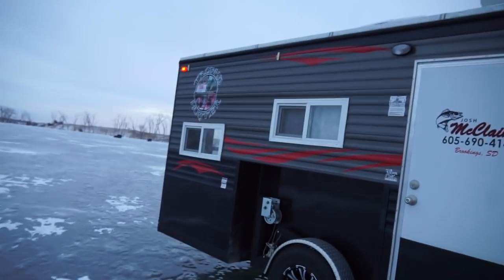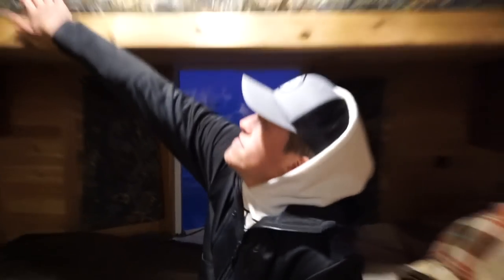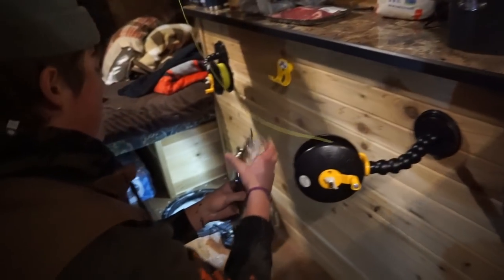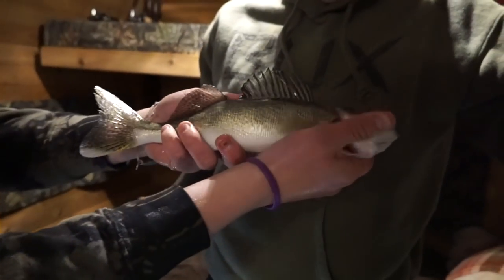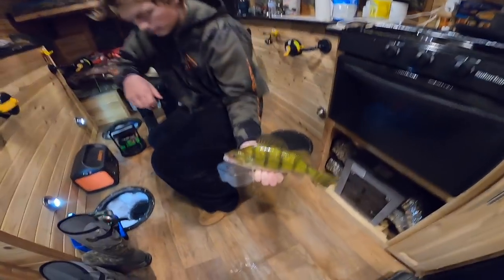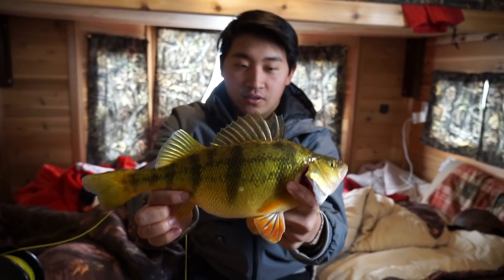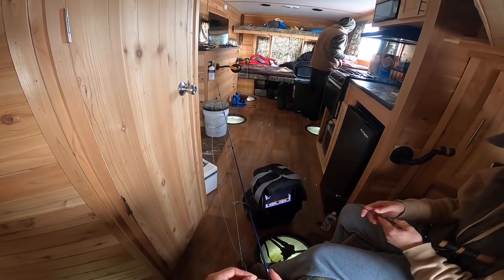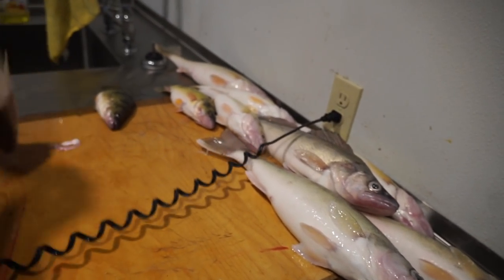Winter Camping in a $30,000 Ice Shack for 48 Hours! (BIG WALLEYE)